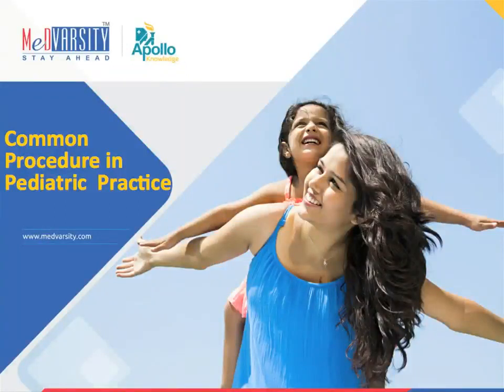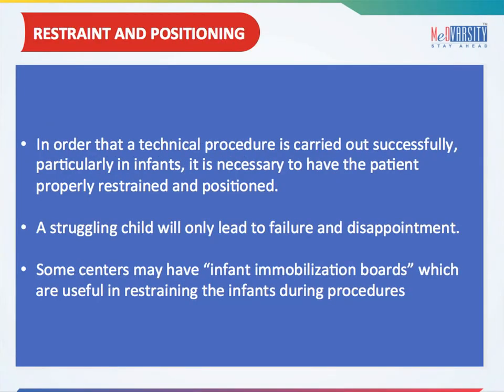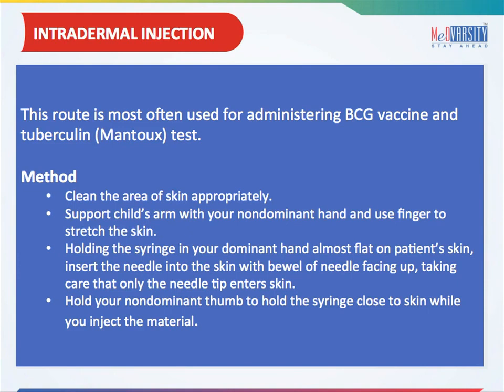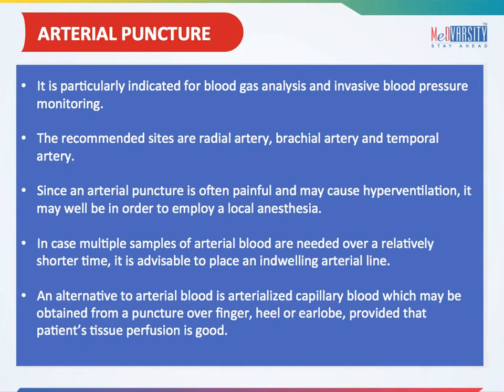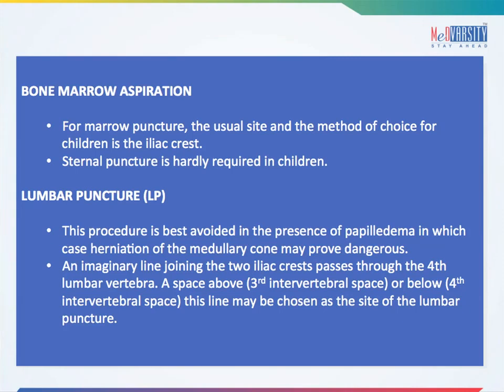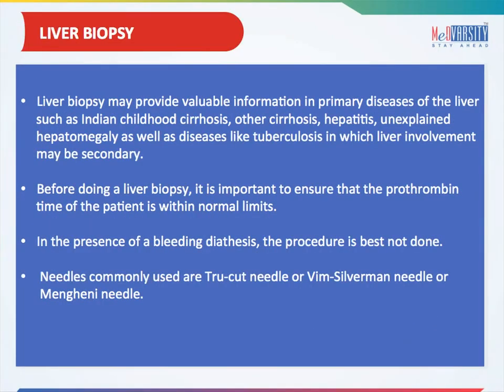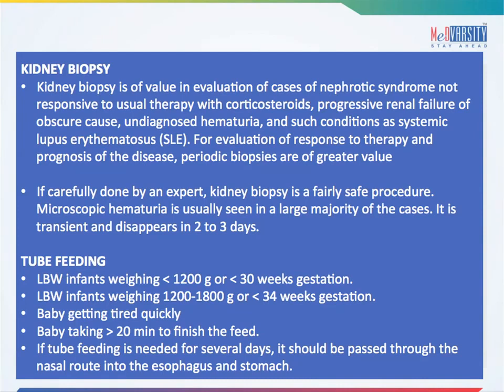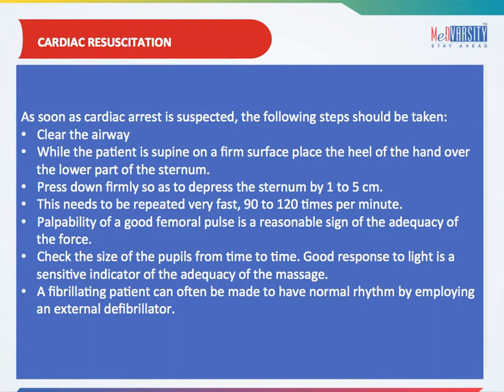common procedure in Paediatric